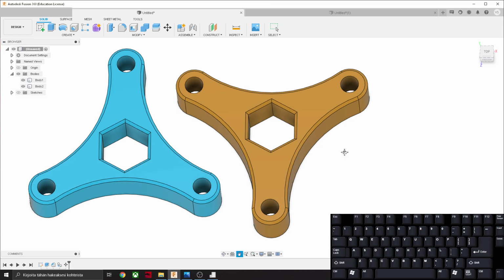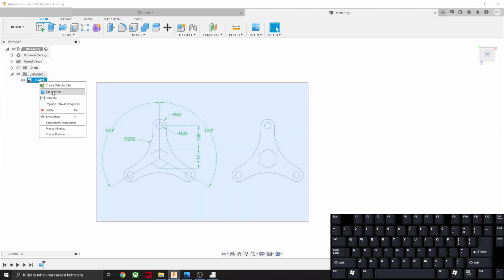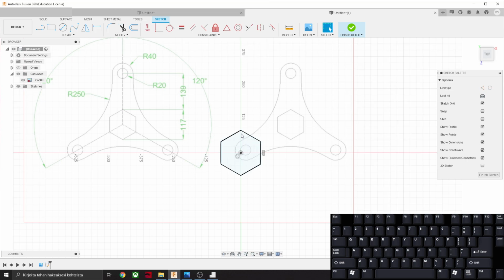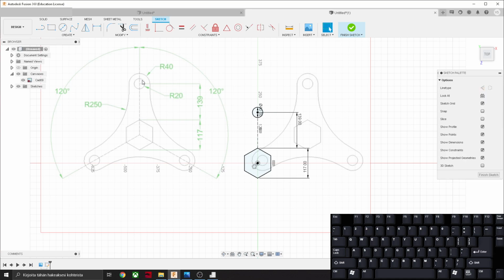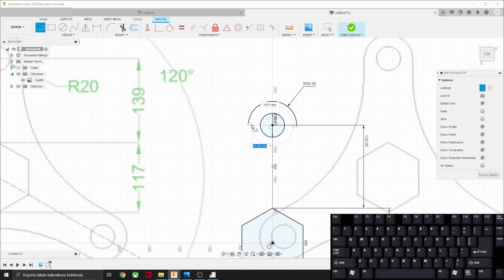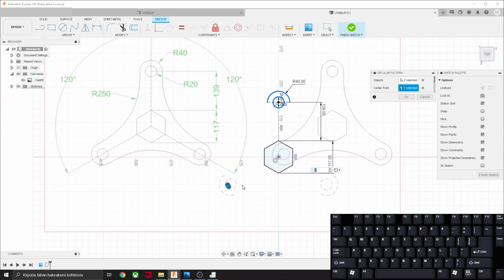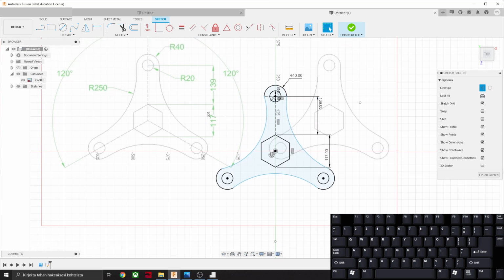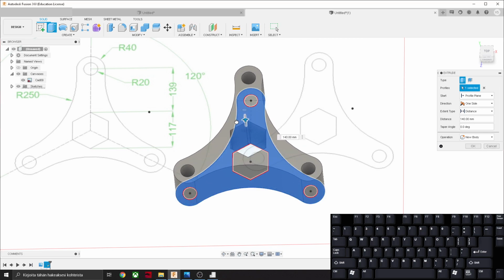Fusion 360 beginner tutorial - Sketch Constraints - Exercise 9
Fusion 360 beginner tutorial CAD exercise part 9 - In this tutorial we create simple 3d object based on 2d dimension drawing.

Tools we use :
Constraint tools
Arc tool
Circular pattern
Construction lines
Dimension tool